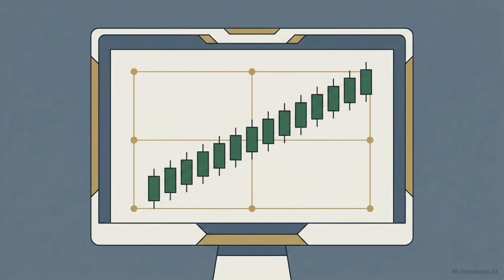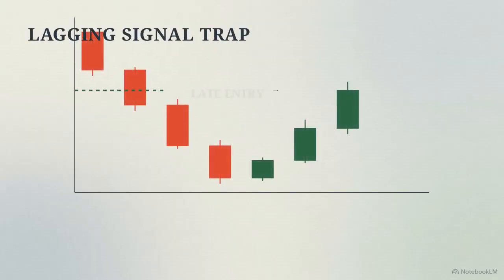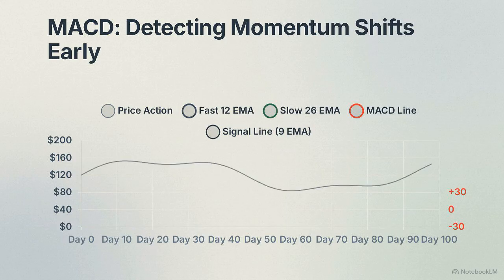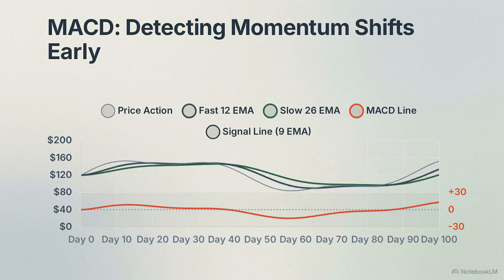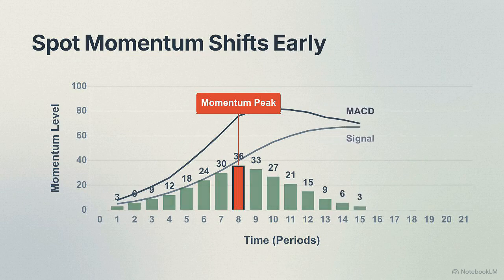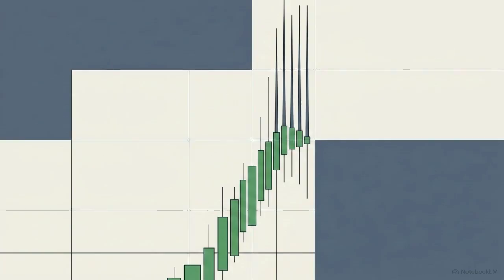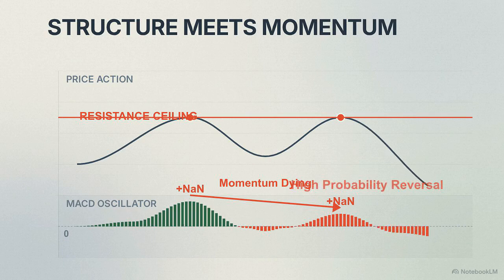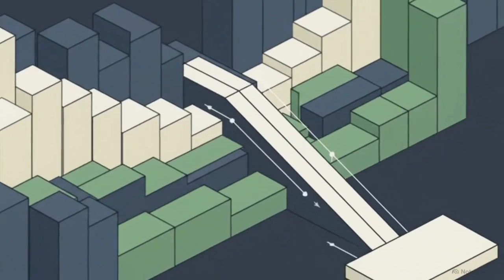I Tested Every MACD Strategy So You Don't Have To (Only 4 Actually Work)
I backtested and traded EVERY popular MACD strategy out there —
and most of them failed. After months of testing, only 4 MACD
trading strategies consistently made money. In this video, I
break down exactly which ones work, why they work, and how to
use them in your own trading.

📌 WHAT YOU'LL LEARN:
✅ The 4 MACD strategies that actually produce results
✅ Why the classic MACD crossover fails (and how to fix it)
✅ How to combine MACD with other indicators for higher accuracy
✅ Entry & exit rules for each strategy
✅ Which strategy works best for stocks, forex, and crypto

📈 FREE RESOURCES:
→ Free Trading Journal: @PryzmTrading

does not constitute financial advice. Trading involves significant
risk. Always do your own research.